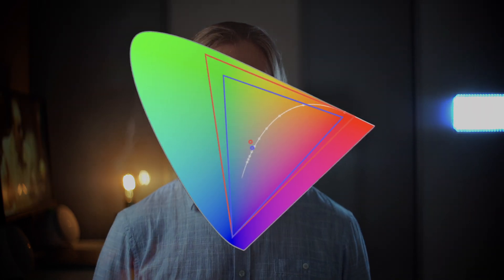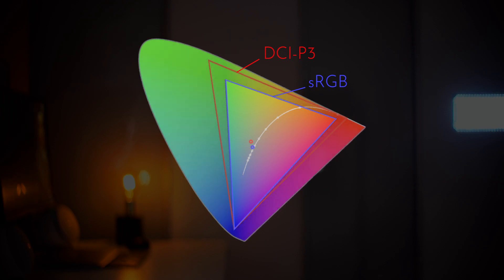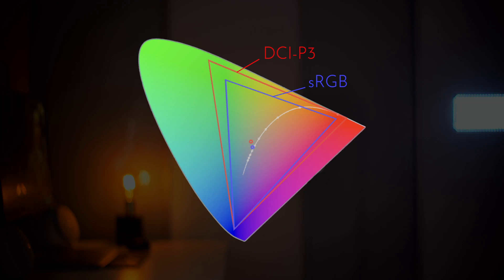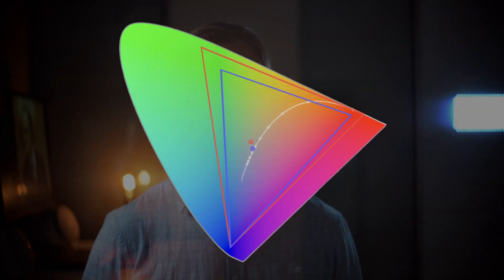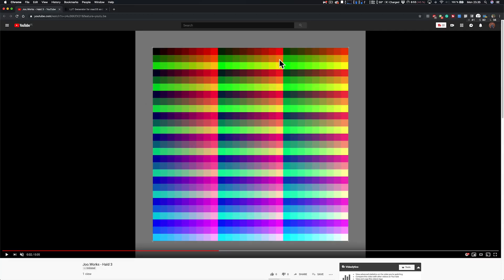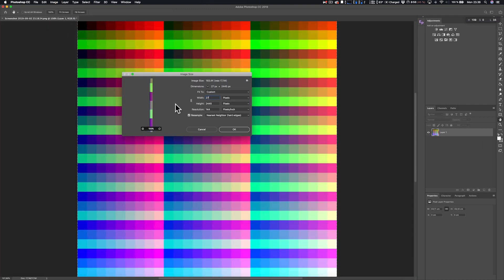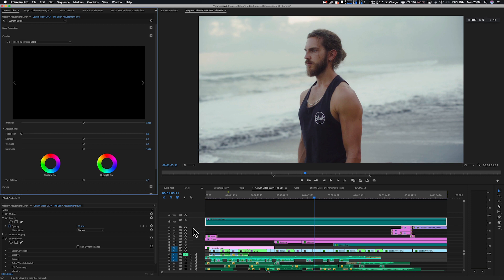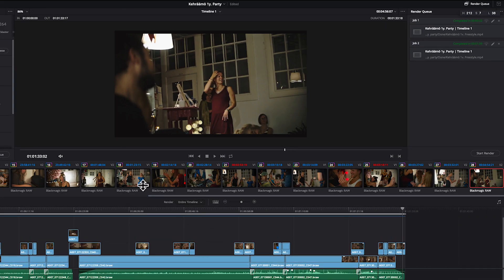This is how YouTube is messing up your colours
Do the colours in your videos look different after you upload them to Youtube? This is what I do to fix that issue.

If you want to know more about how to get cinematic results with your Sony mirrorless camera check out this

To learn more about getting that cinematic look with your GH5 go